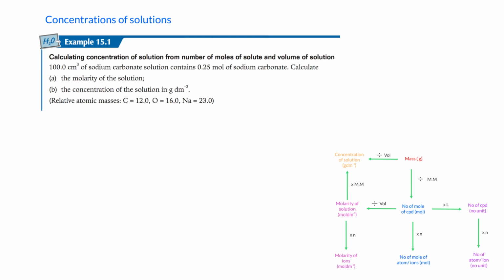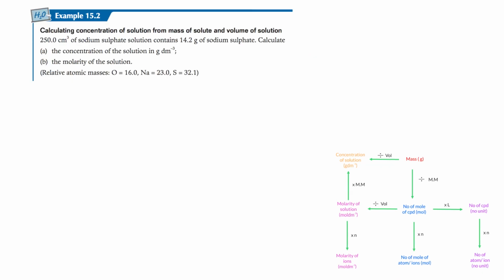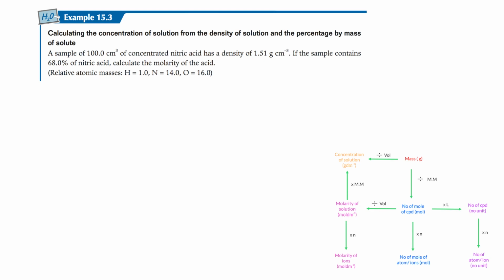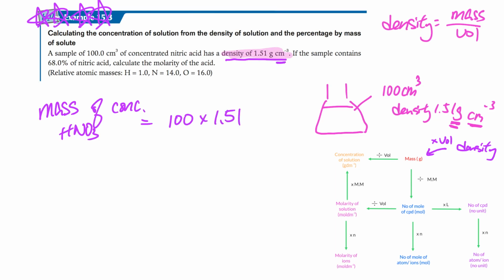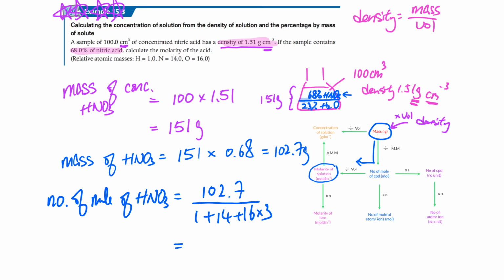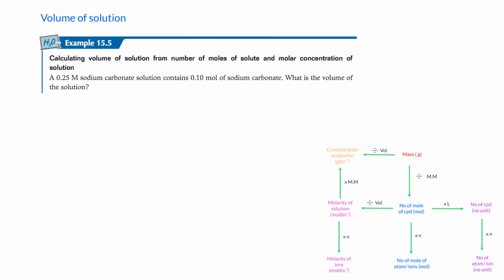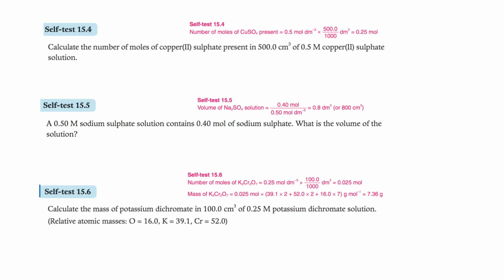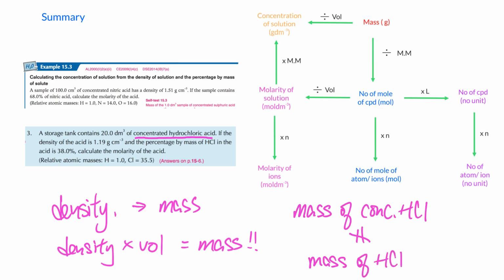15.2 Calculations related ro concentrations of solutions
Density x volume = mass Function of density - Always allow you to find mass

% by mass of a solution (e.g. acid) = indicate that other than that chemical, u also have other substance in it (e.g. water)

E.g. 68% conc.HNO3 = 68% HNO3, 32% H2O

Mass of conc HNO3 =/= mass of HNO3
as conc HNO3 include water, mass of HNO3 doesn't include water